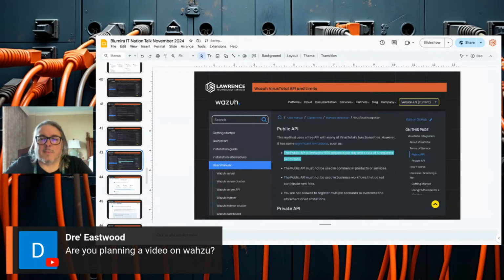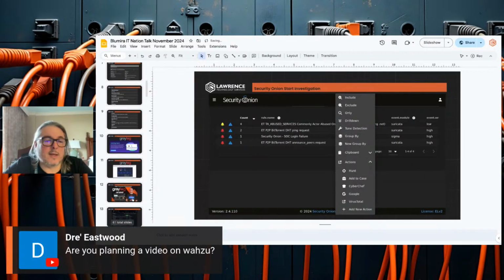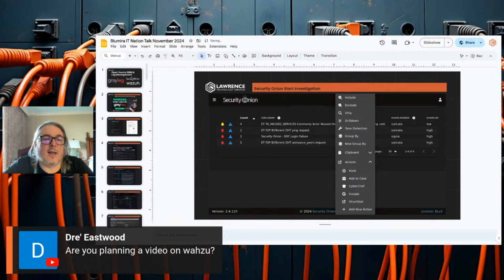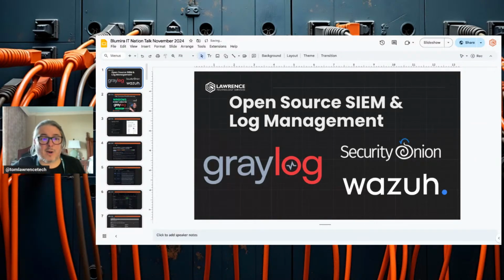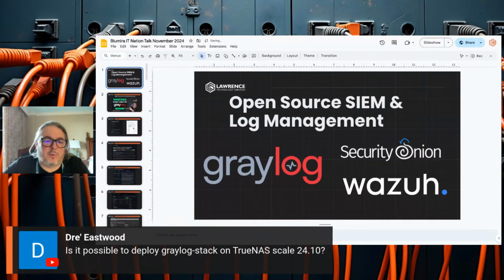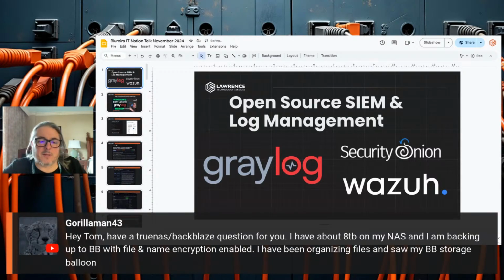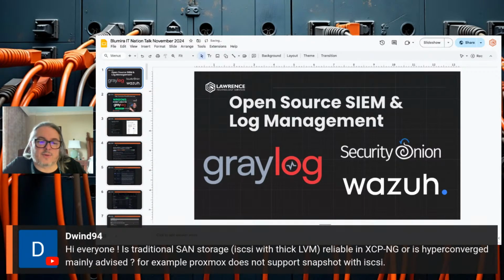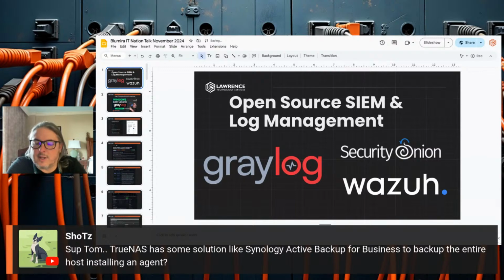VLOG Thursday 409: IT Nation Connect 2024 and Tech Q&A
💰   / lawrencesystems